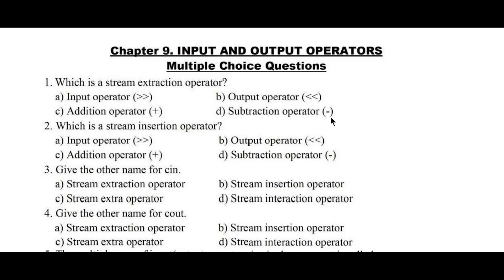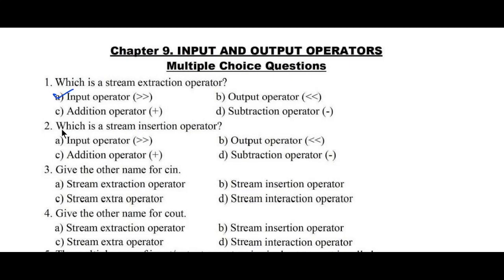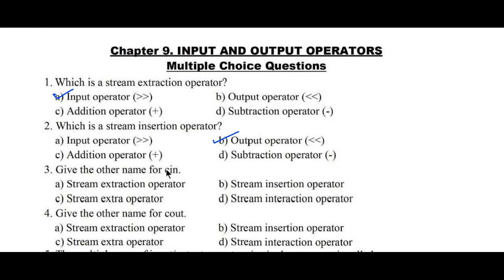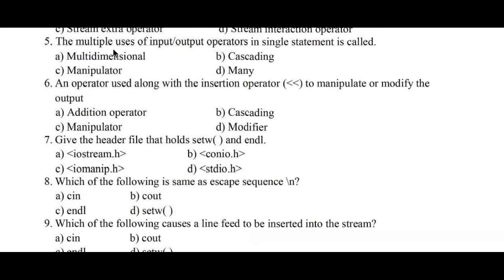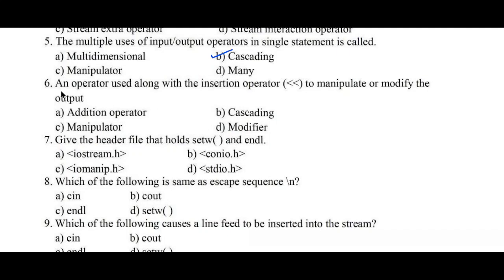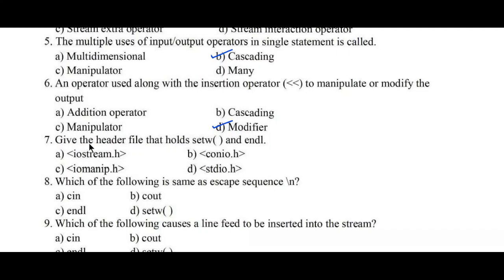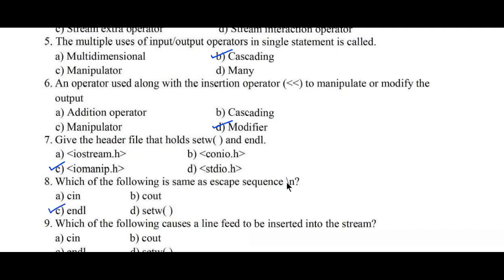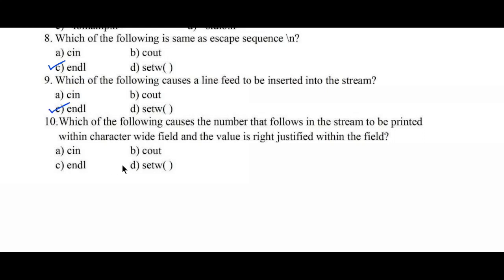1st puc computer science mcq questions and answers on chapter 9 Input and Output Operators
1st puc computer science mcq questions on chapter 9 Input and Output Operators
Topics covered:

1st puc computer science mcqs
1st puc computer science mcq questions
1st puc computer science mcq questions and answers

You can download 1st puc computer science chapter 9 Input and Output Operators